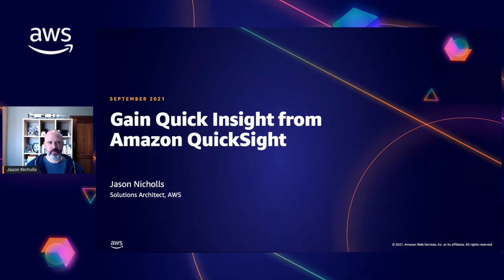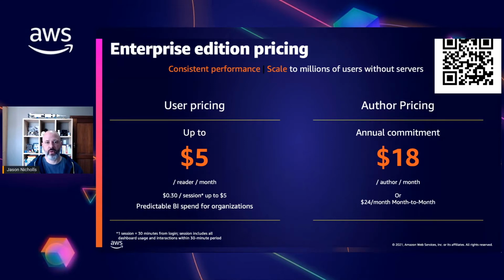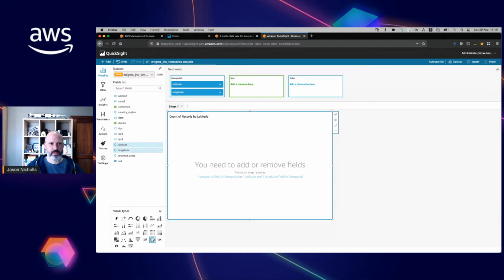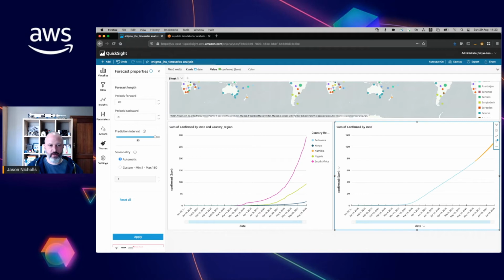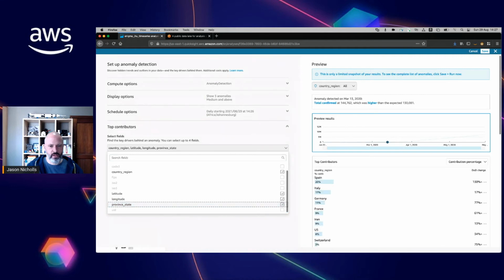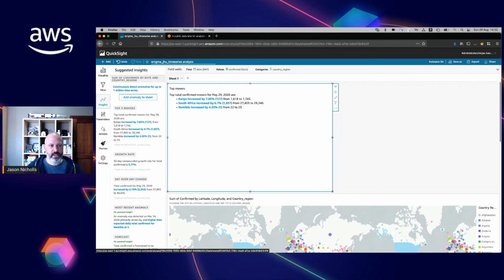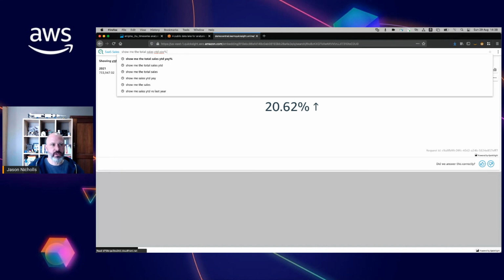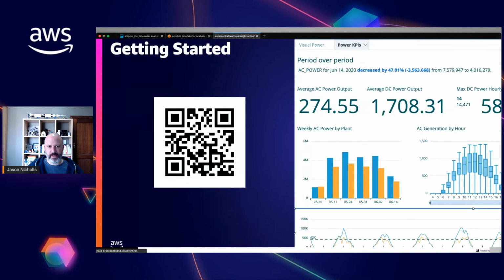AI/ML for Africa: Gain Quick Insight from Amazon Quicksight!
Jason Nicholls shows you what Amazon QuickSight is, how you can use Machine Learning Insights on real world data as well as how you can detect anomalies and forecast data!